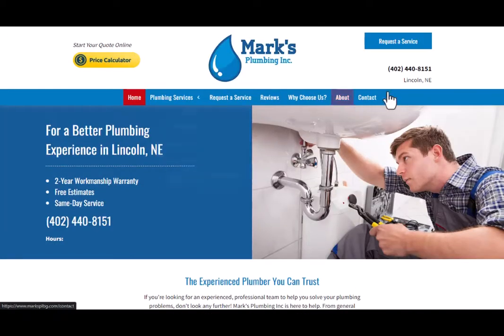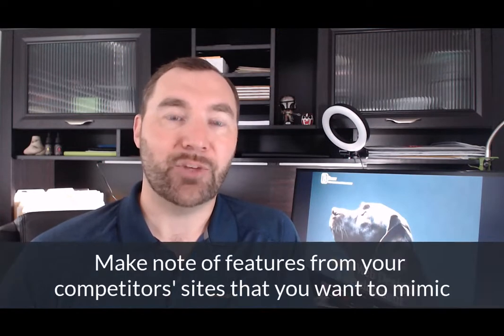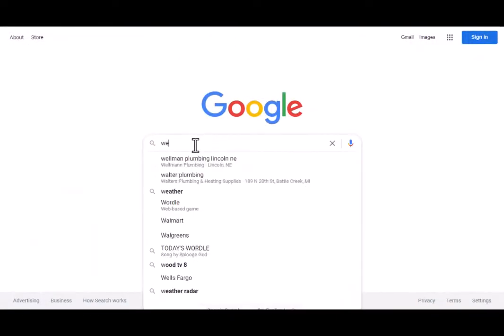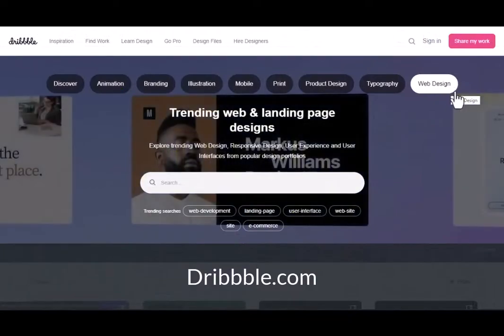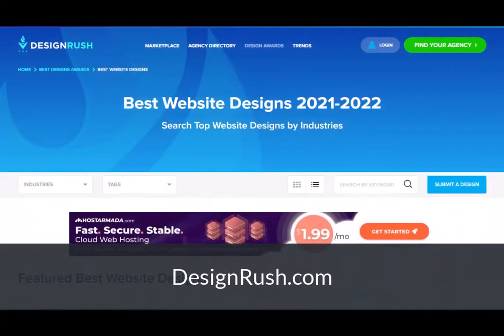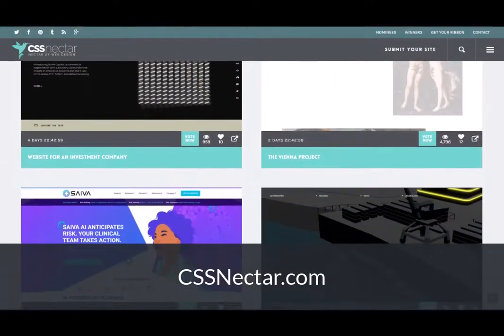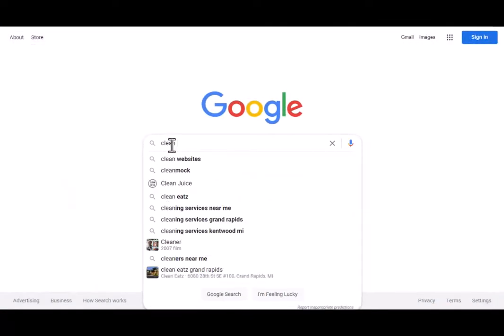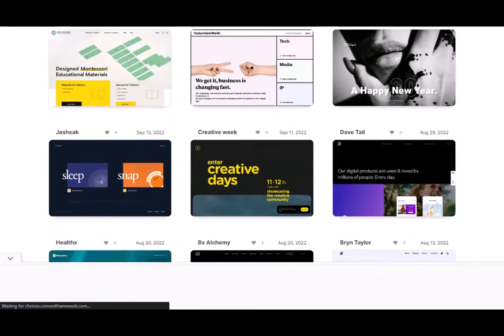How to Find Website Design Inspiration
Are you thinking you might need to update your website, but have no idea how it should look, instead? We've got you covered! In this video, we talk through how to find great design inspiration for the next iteration of your